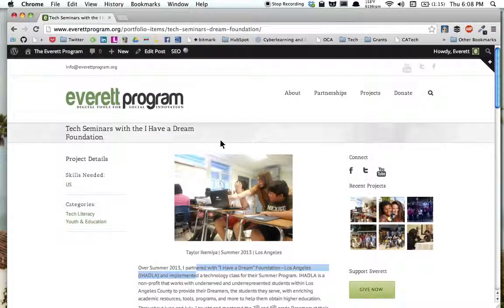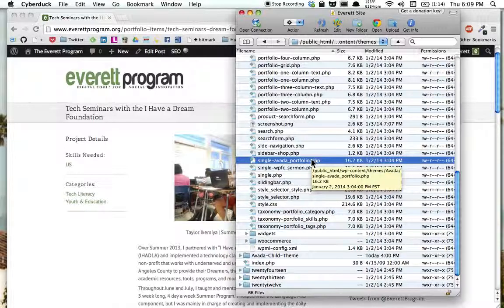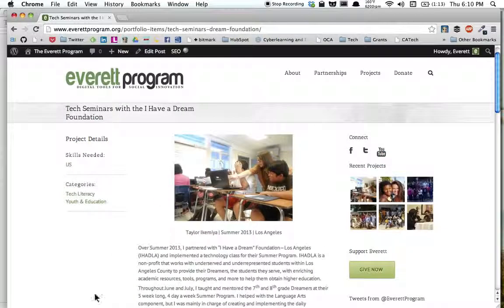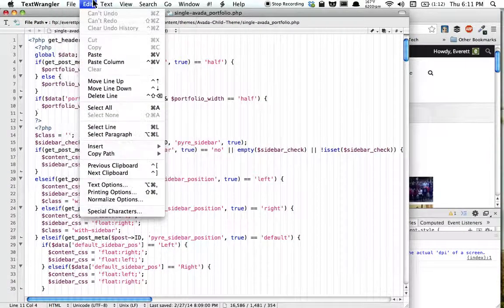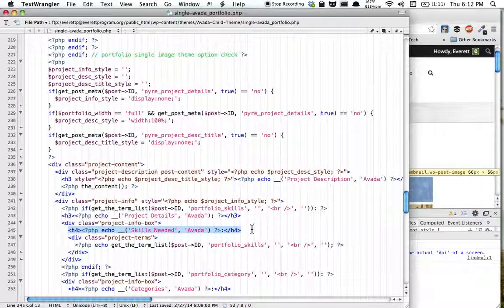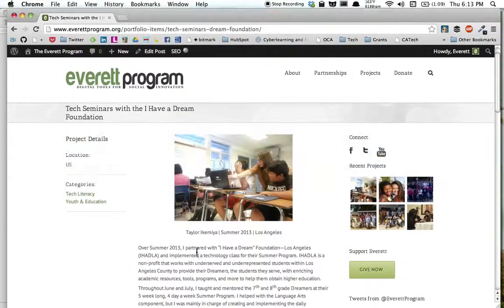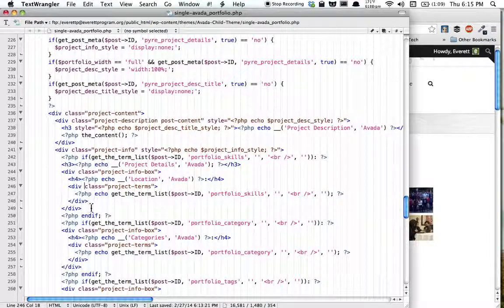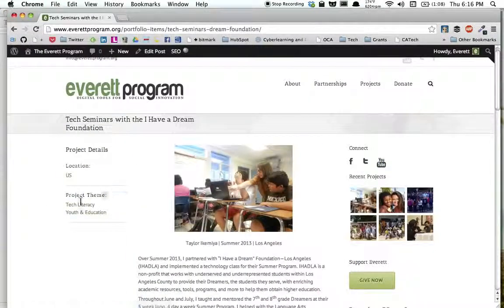Why Hack Pt 3